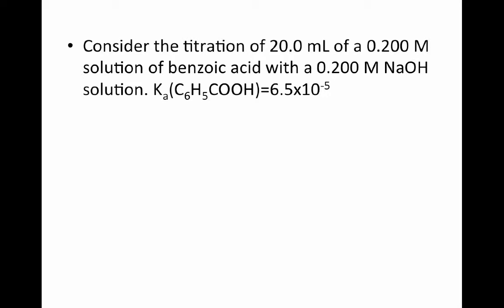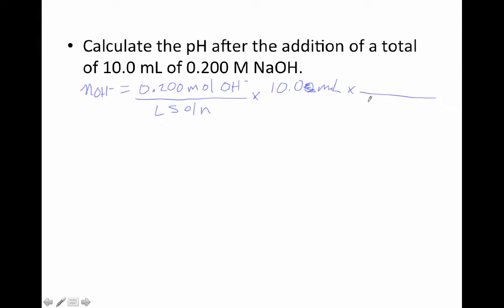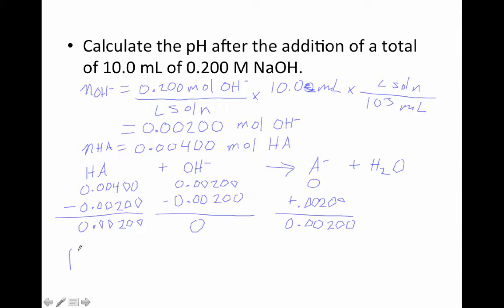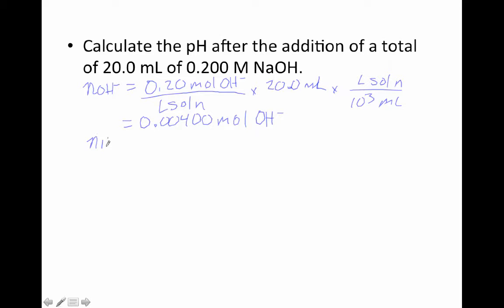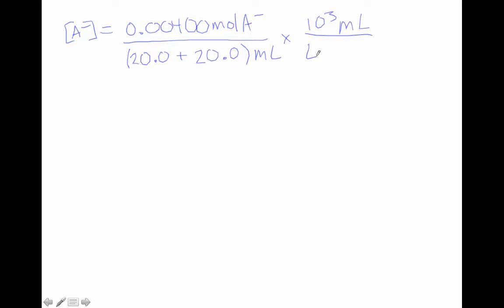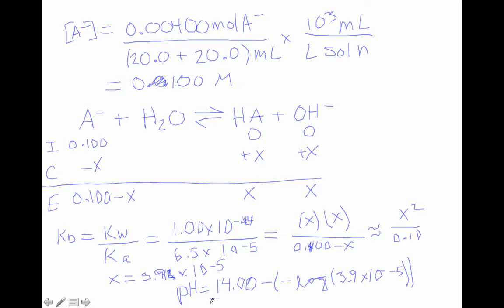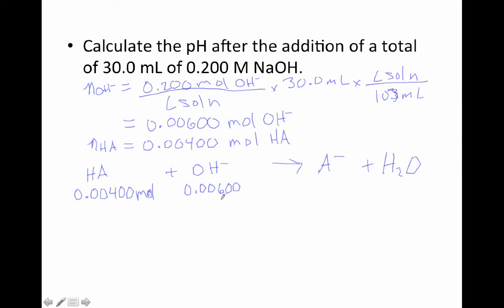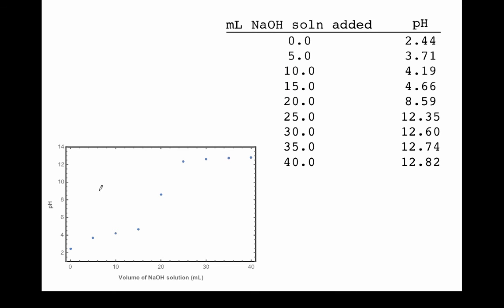Weak Acid Strong Base Titration Screencast